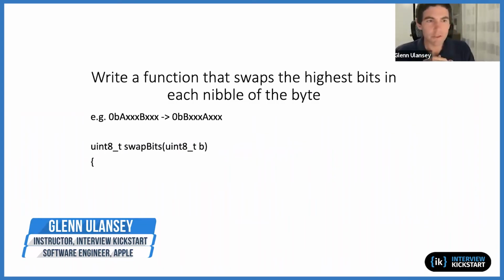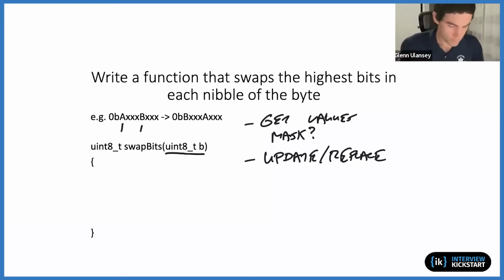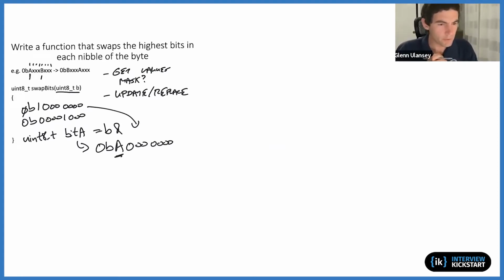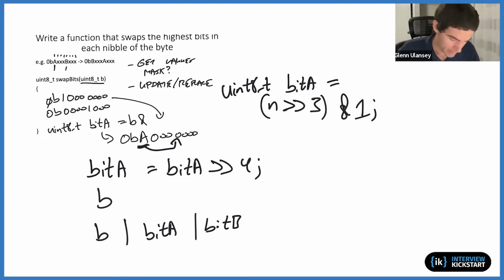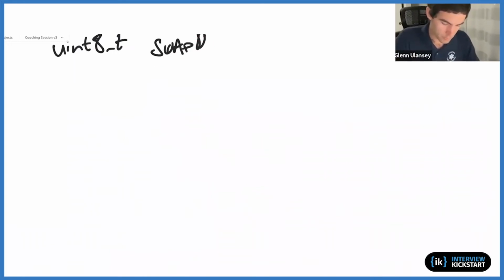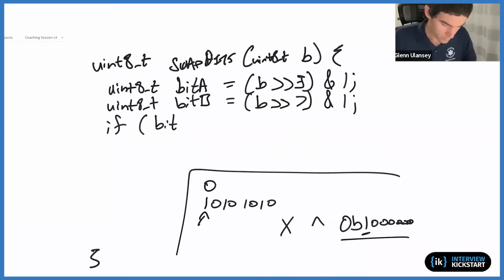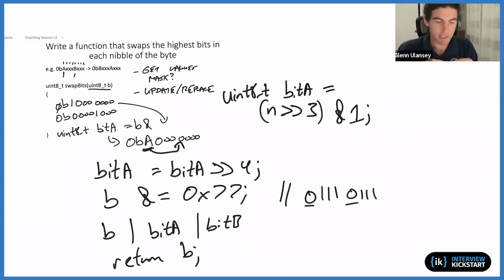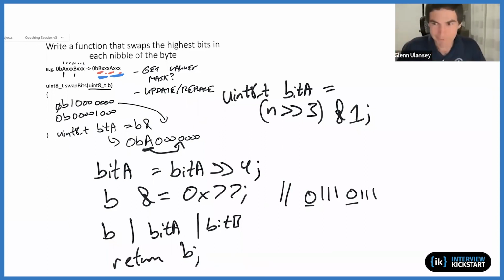Write a function that swaps the highest bits in each nibble of the byte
This video series covers some of the top interview questions on Embedded systems and Embedded Software Engineering. These types of questions are oftenof often asked in companies like Google, Meta, Amazon, Apple and other top-tier companies.

Embedded C
Bit Manipulation
RTOS
Efficient Coding

Happy Learning!